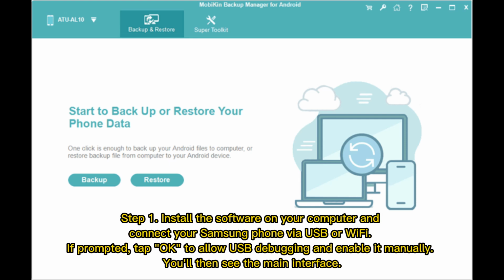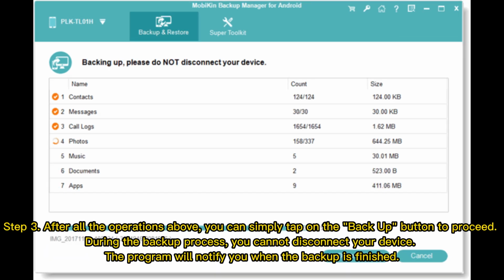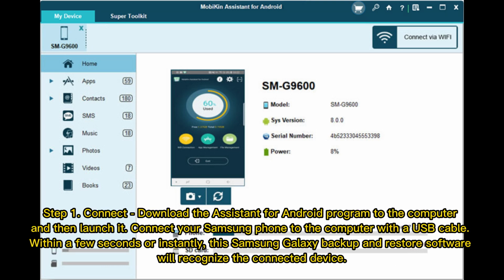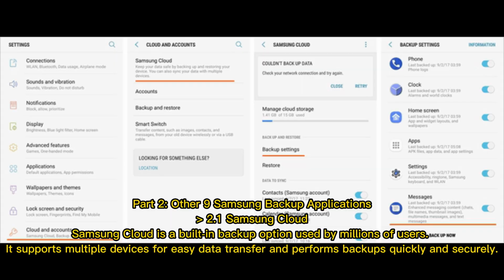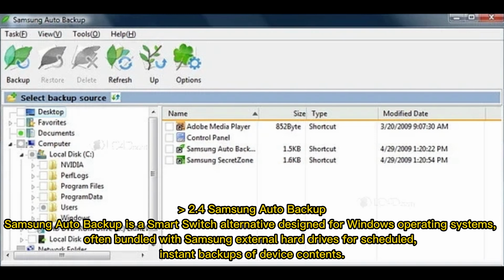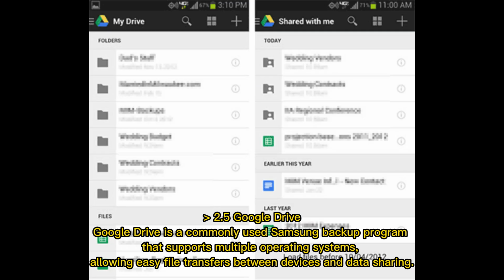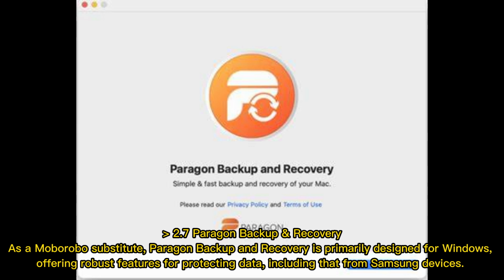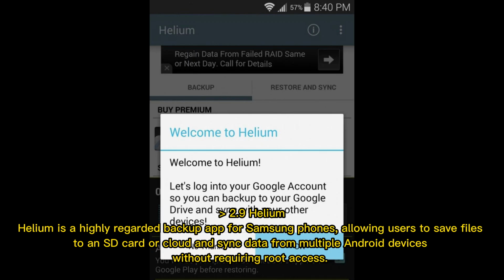11 Most Wonderful Samsung Backup Software [Free & Paid]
In this video, we list the top 11 Samsung backup software/apps to help you easily back up data on Galaxy S24/S23/S22/S21/S20, including contacts, SMS, photos, videos, songs, apps, etc.

00:00 Start
00:21 Part 1: Top 2 Best Samsung Backup Software
02:25 Part 2: Other 9 Samsung Backup Applications